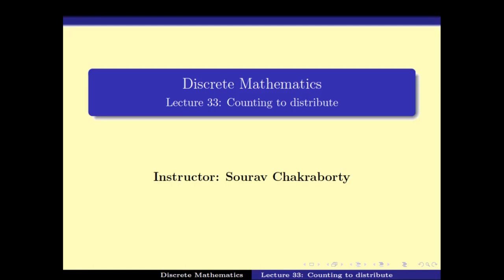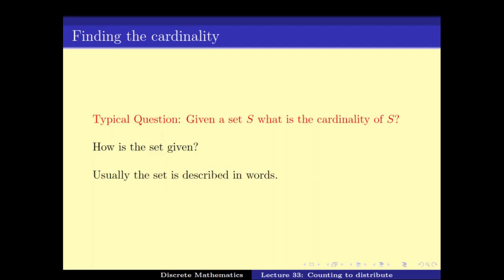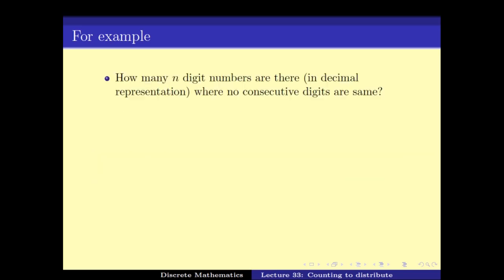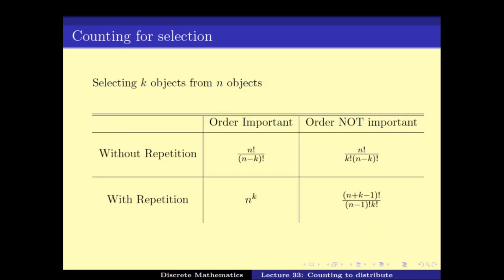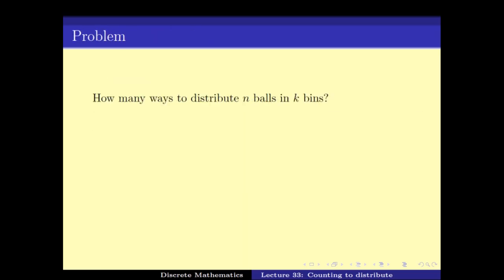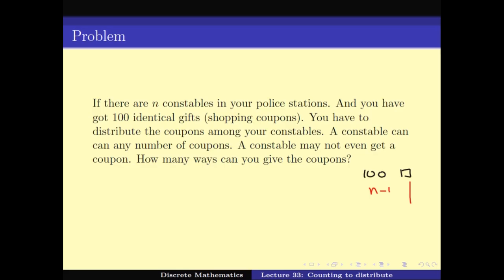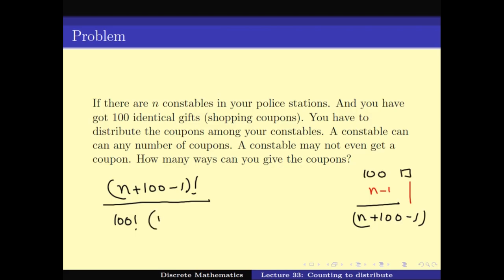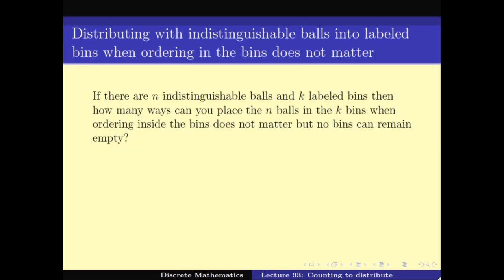Counting for Distribution